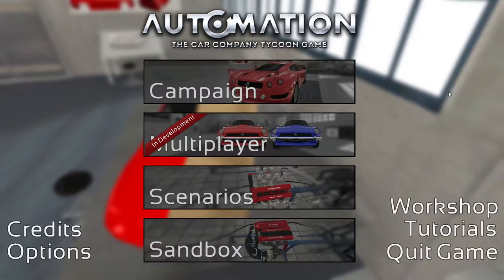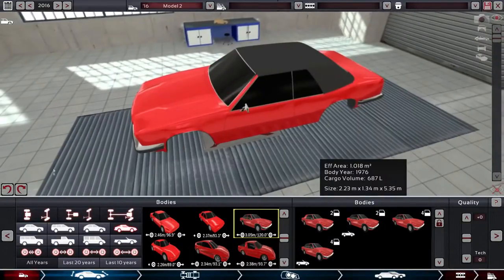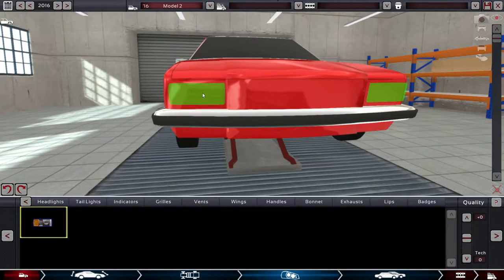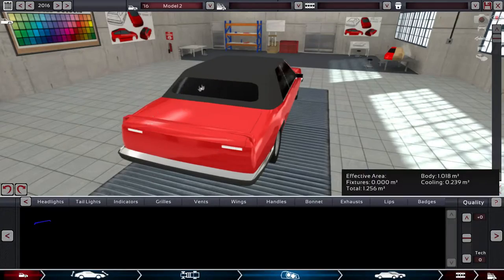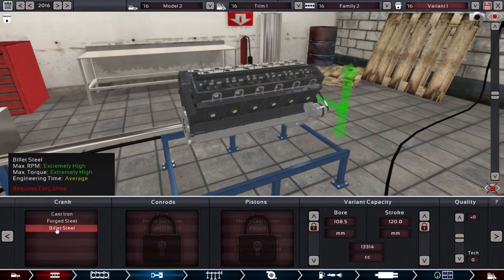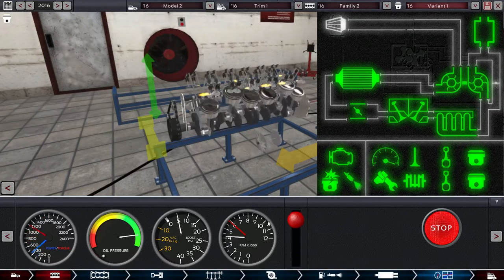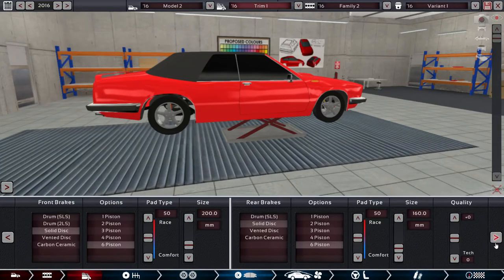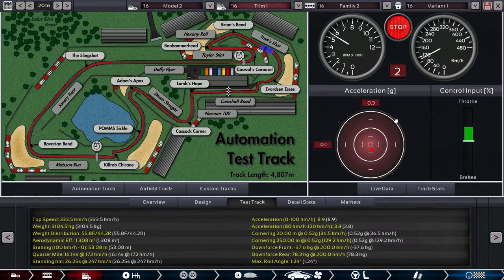Z/dos plays : Automation : 800HP muscle car : 1st December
On the first day of Christmas Z/dos played automation and made an 800HP muscle car.

(This video will be one of the more boring videos out of the series, Sorry)

Computer specs:
AMD fx-6300
NVIDIA Geforce GTX 580
8GB DDR3 Crucial

Sounds in intro are not made/owned by me